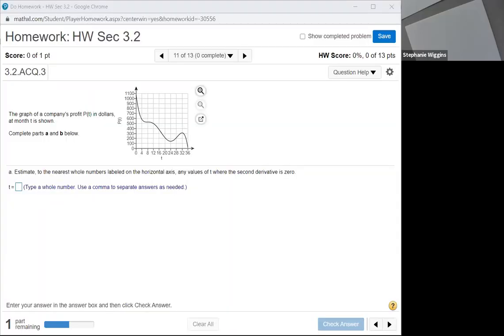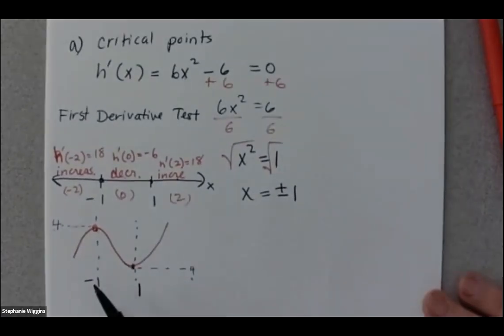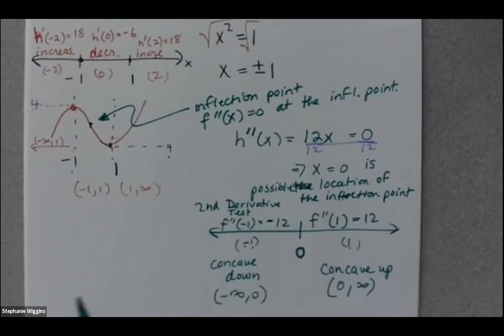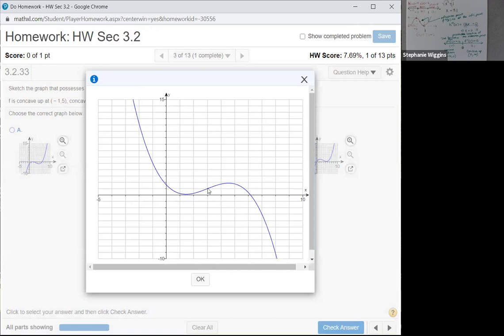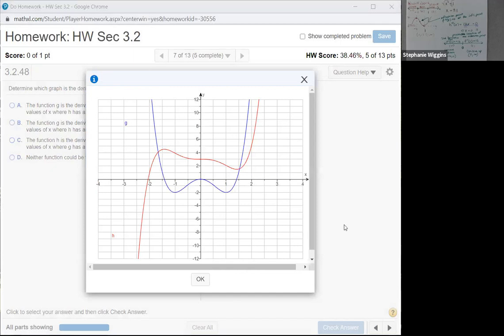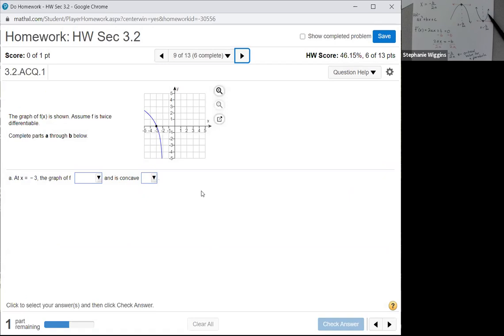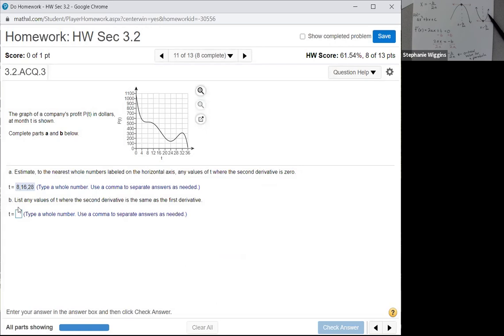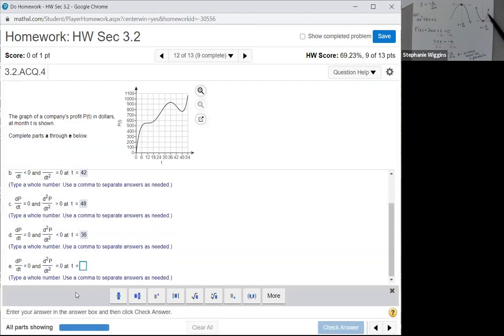3.2 Homework Help